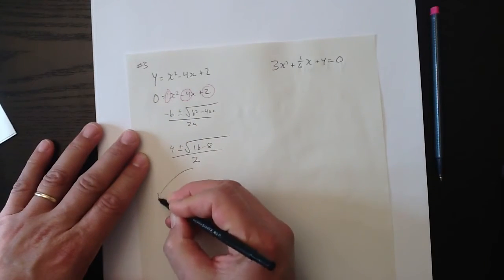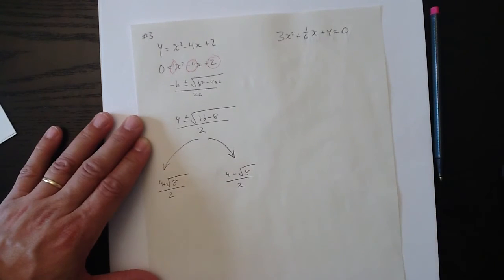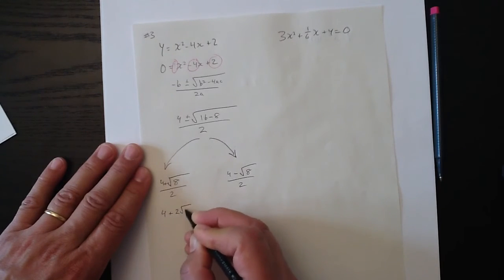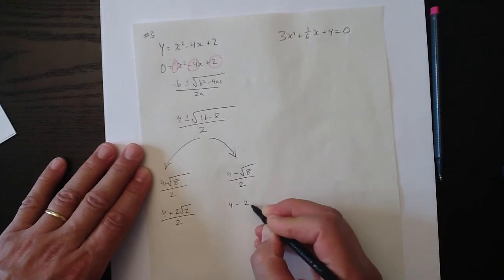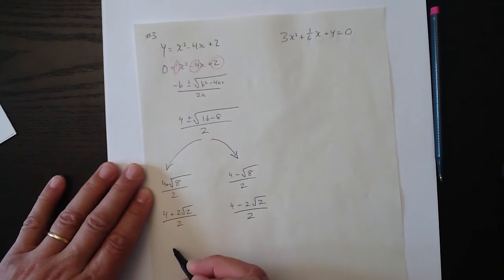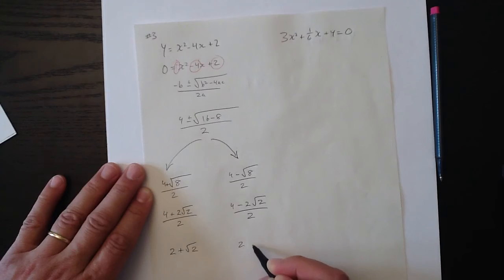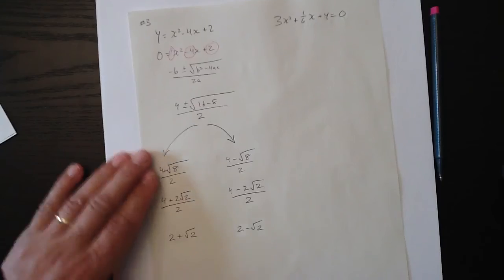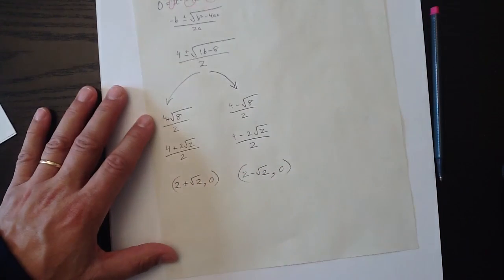7.2-6 Exercise 3 p316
Intersection points between a parabola and a given line (in this case, the x-axis).